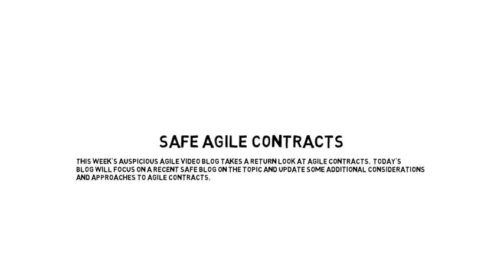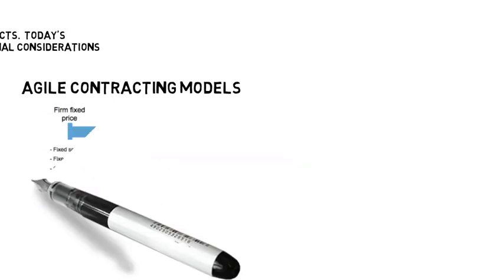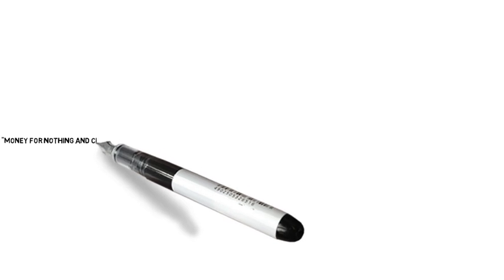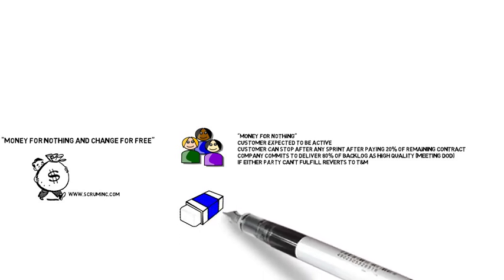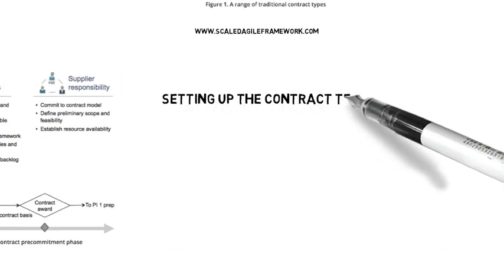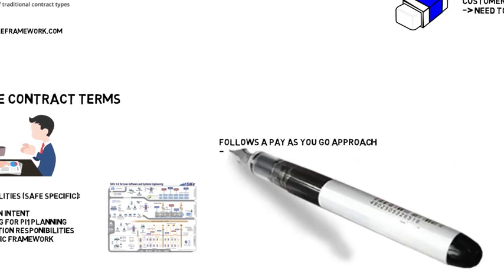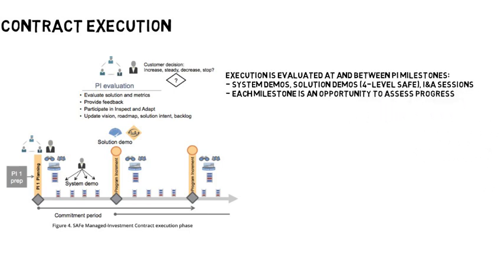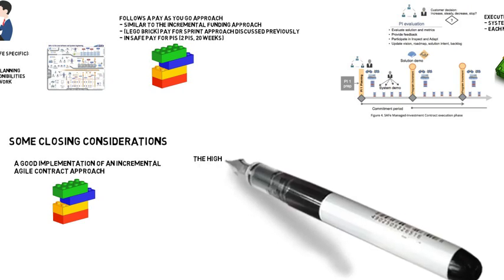SAFe Agile Contracts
This week's Auspicious Agile video blog takes a look at the Scaled Agile Framework (SAFe) approach to Agile contracts.  This blog is a continuation of the series on Agile contracts.  The first blog post in this series can be found

- SAFE 4 Reference Guide
- Varidesk height adjustable standing desk
- Paper Mate ballpoint pens

1Ed53uensLDLfsbhRzSCczp17JGqViLUgs

qzhsq3g5y5g0ufdcc8n0yqmw3weqmayp0gfcv9sltp

LX9Bep7FRJnbfVC82Gfb3HdVRzREKWqRwx

0xf17FeE4b64A044E93A65061662BECABb045F3074